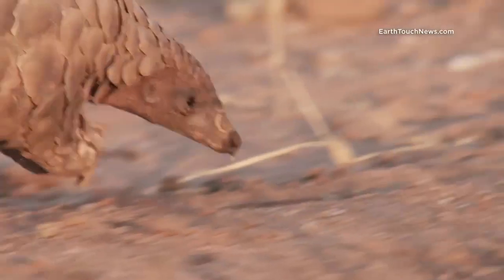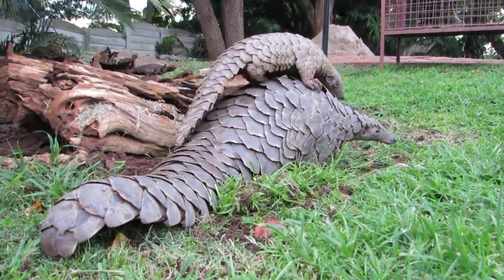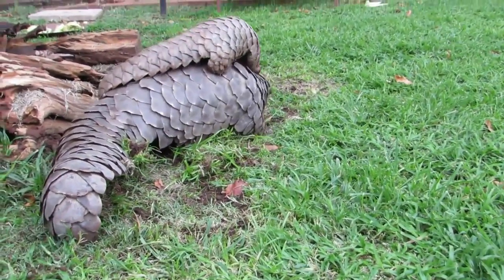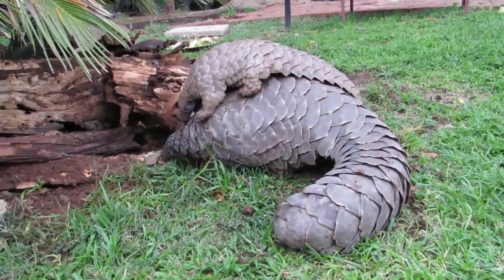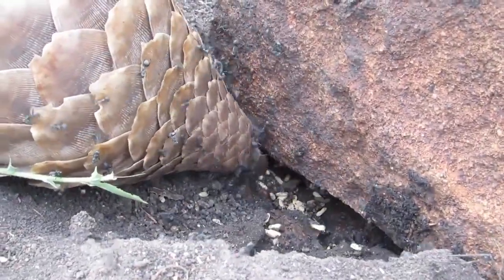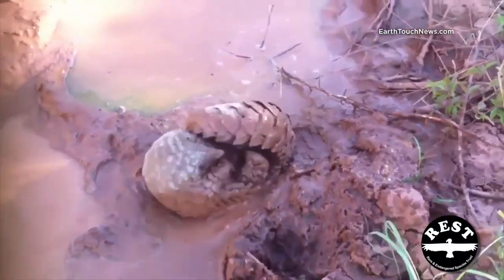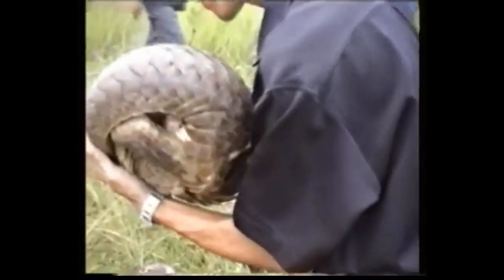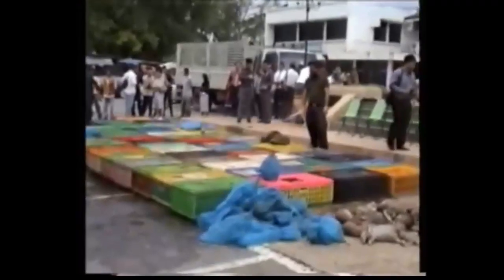What is a pangolin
short video to educate children about pangolins